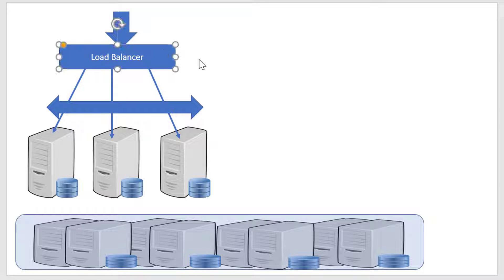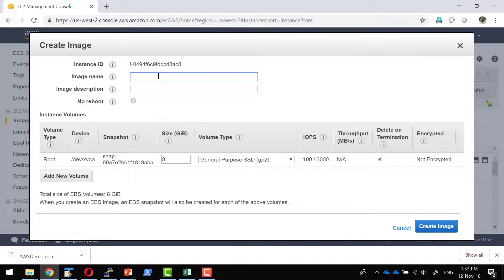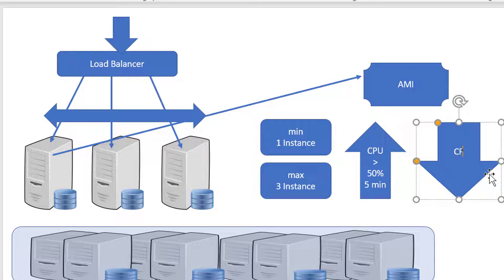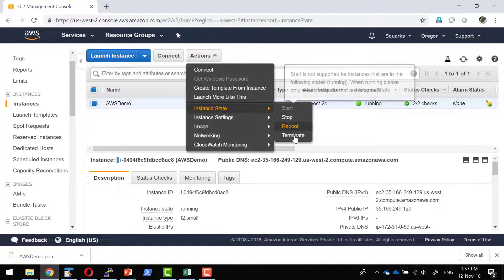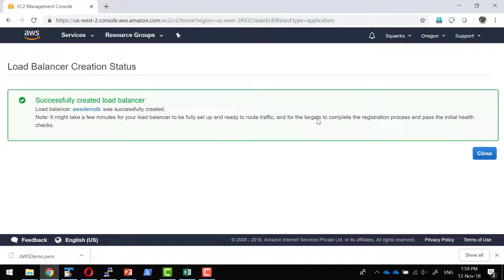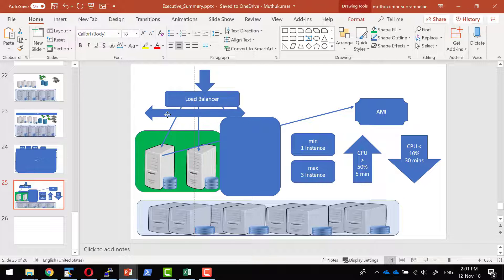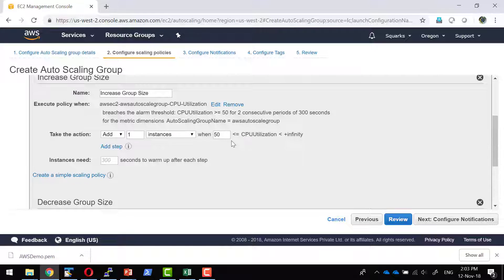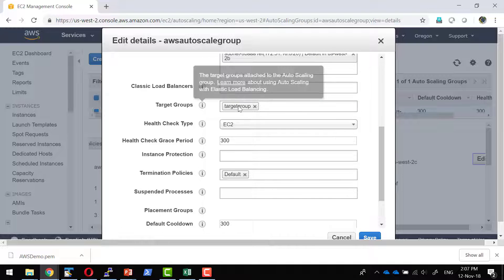Cloud AWS AutoScaling Availability - Video 5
Understand Autoscaling

Understand Availability

Create Load Balancer

Create Auto Scaling Group

Create Alarm

Create Scale up and down policy

Auto scaling demo